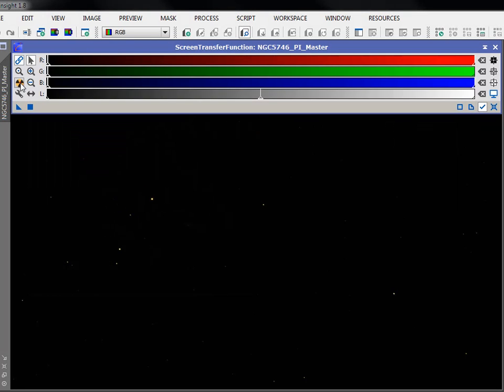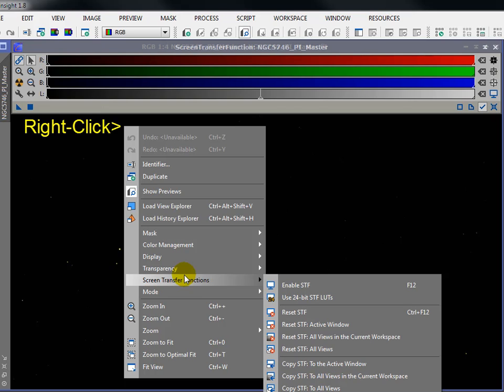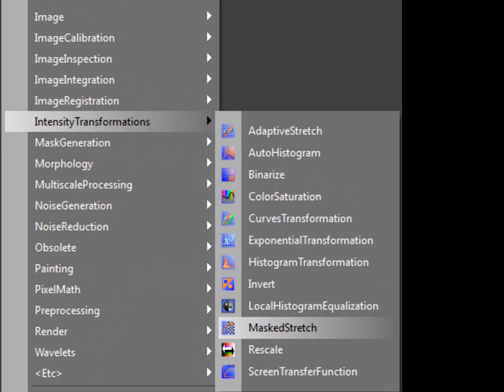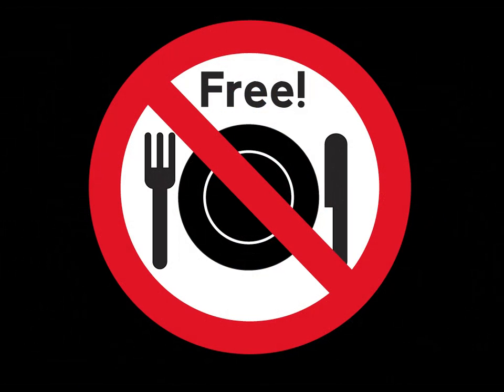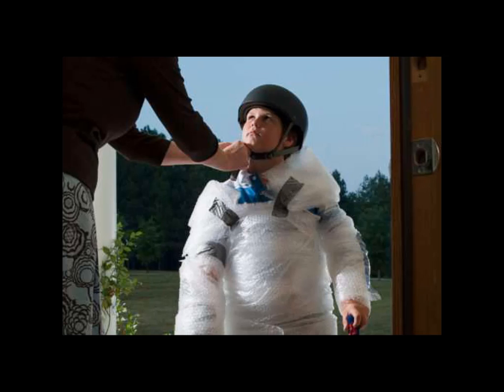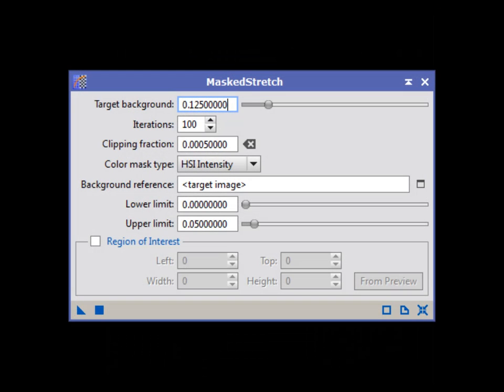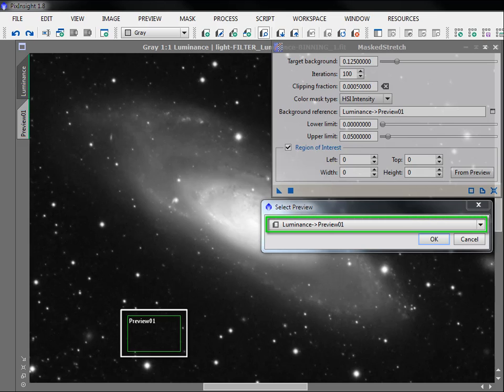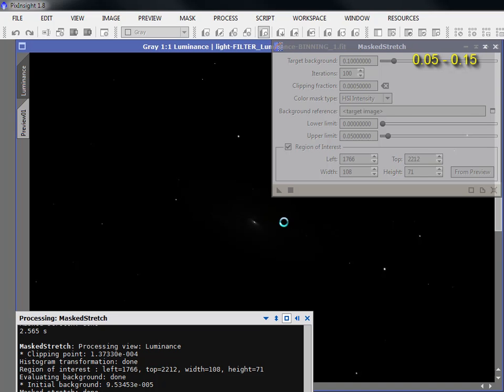PixInsight Part-2 PI 25 Addendum 1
PI-25 Addendum-1 Featured are the STF's new Boosted Stretch, and the exciting, new MaskedStretch process. 6:51min